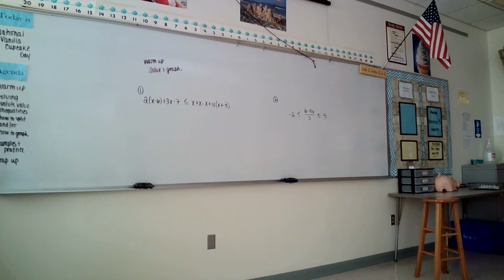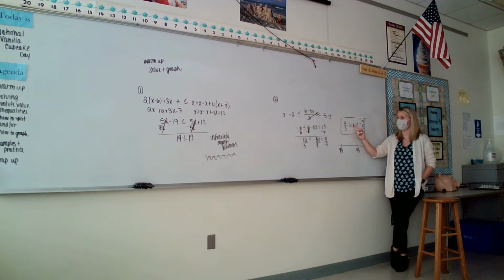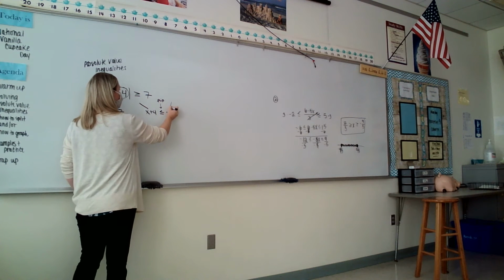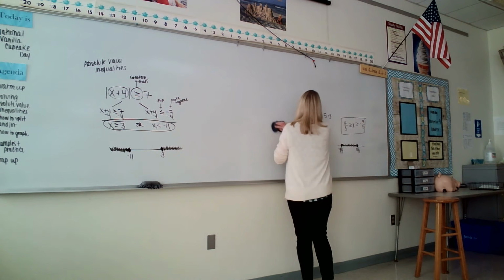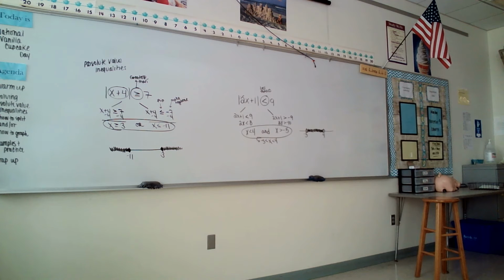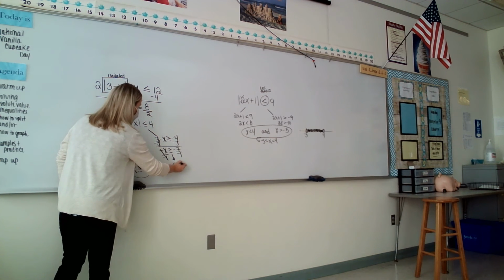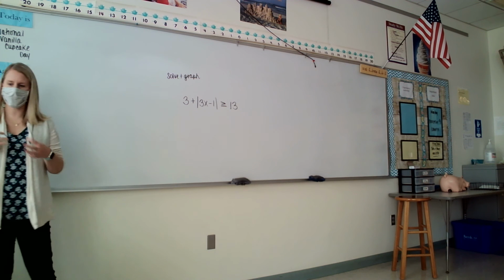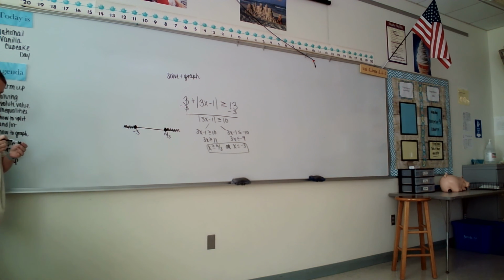A1 Lesson 13: Absolute Value Inequalities